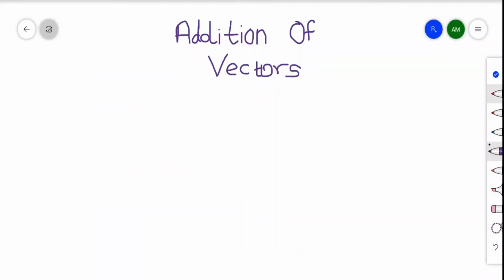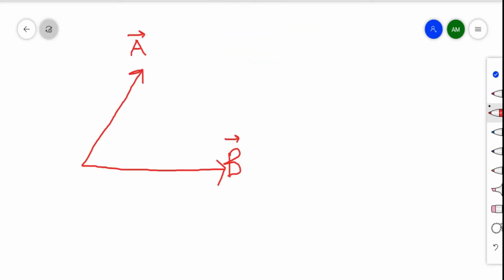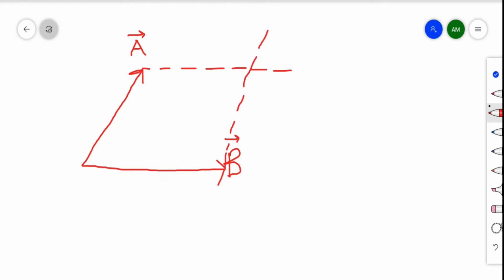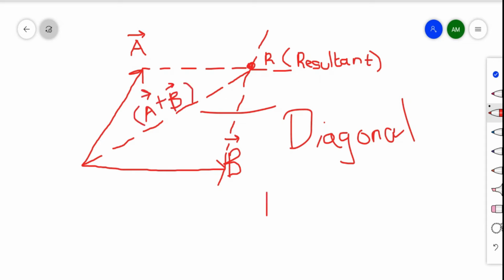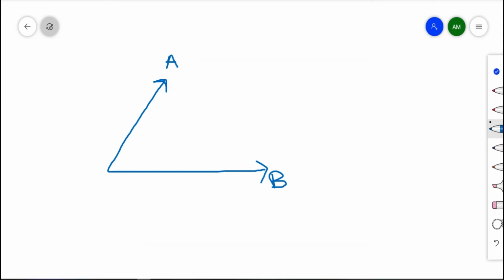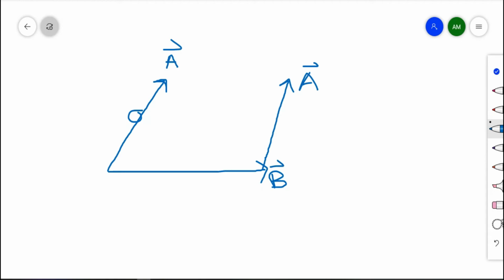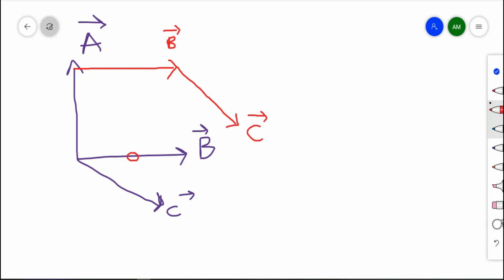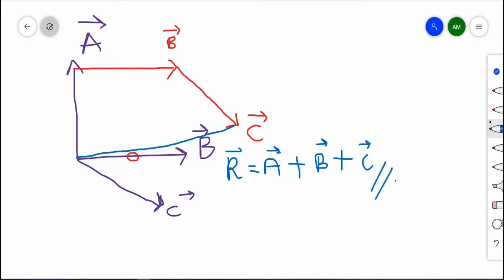Adding Vectors: Graphical Method I Mechanics Day 05 I Physics I The Brainiac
Hello Viewers,

Today The Brainiac brings you Physics Mechanics Day 05: Adding Vectors

More updates like the addition of vectors (numerical method) will be posted so don't miss them.

This video was made possible by Funfetti Kitchen: Cooking is Fun